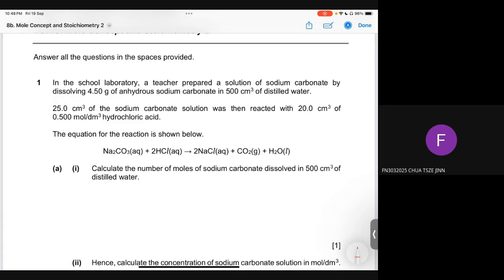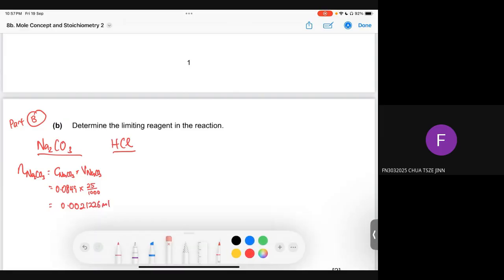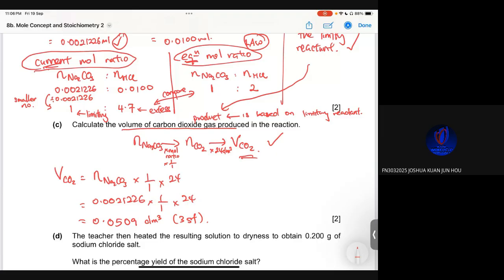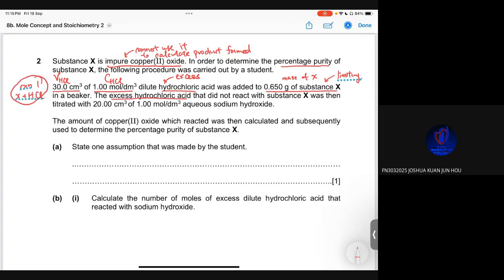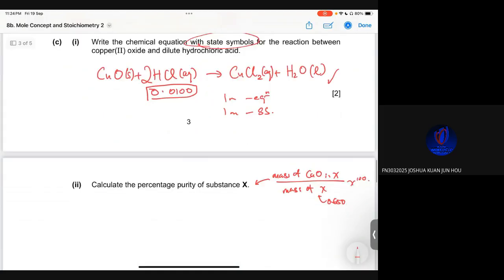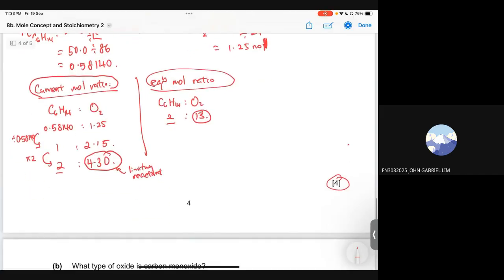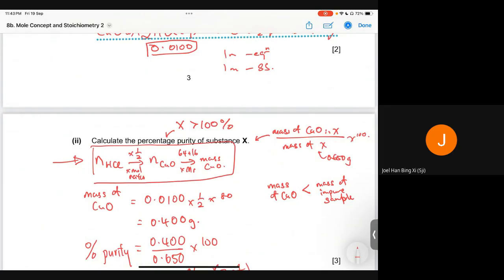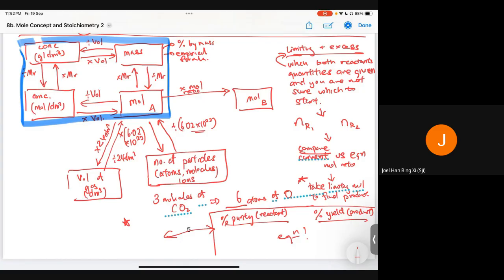Stoichiometry 2 Assignment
Going Through Stoichiometry 2 Assignment